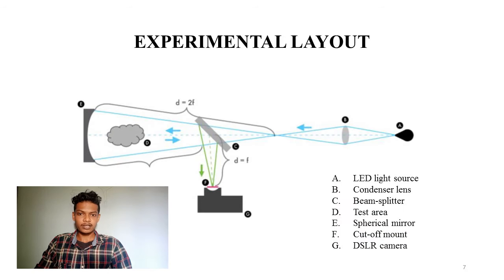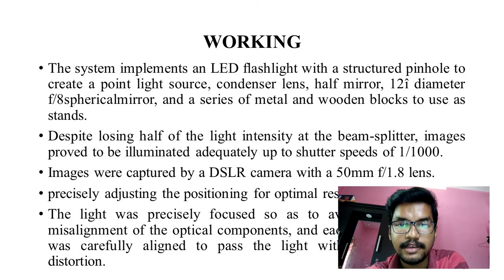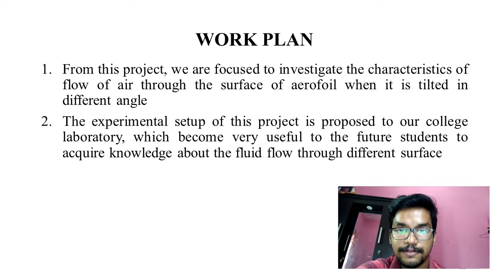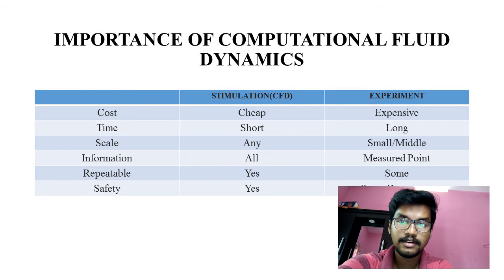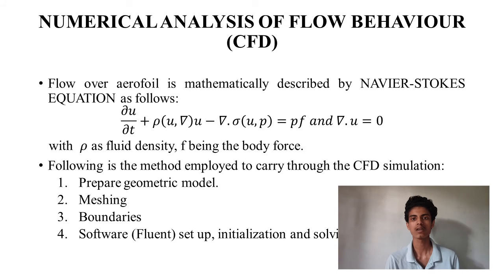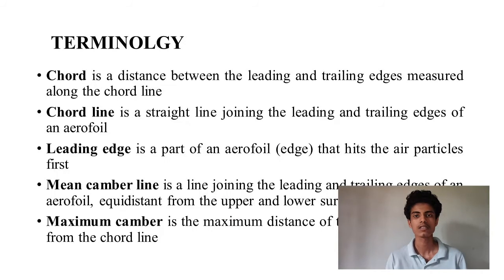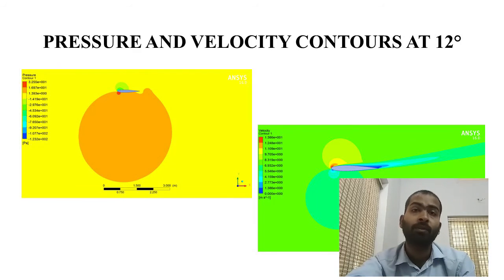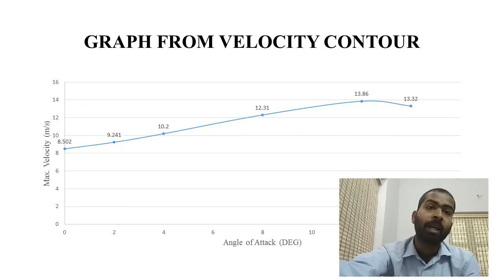PHYSICALLY-BASED INTERACTIVE FLOW VISUALIZATION BASED ON SCHLIEREN AND INTERFEROMETRY TECHNIQUES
This is the project presentaion by ASHLIN K SABU
                                                            JIBIN JOHNY
                                                             RAHUL SHAJI

                                                             SHANKAR

Guided by,
AKASH R
Asst. Professor, ME
GISAT